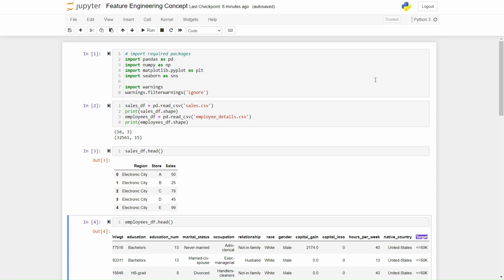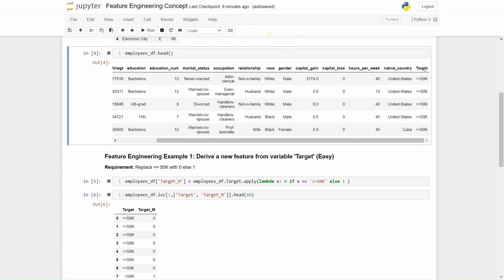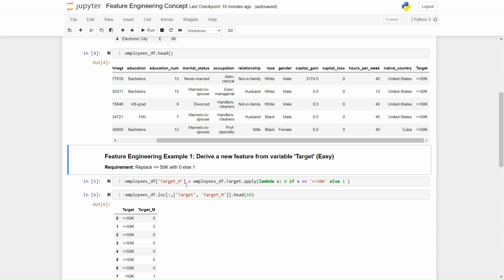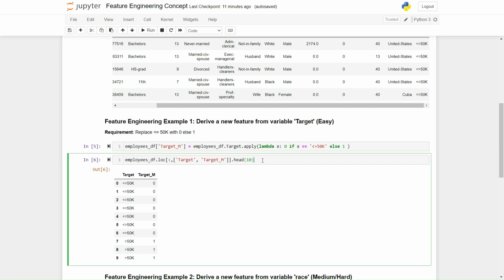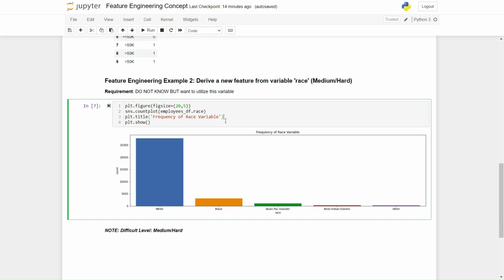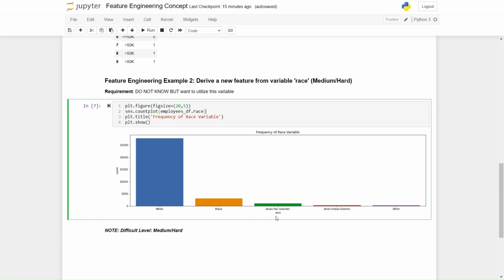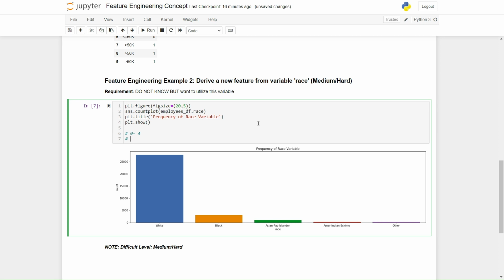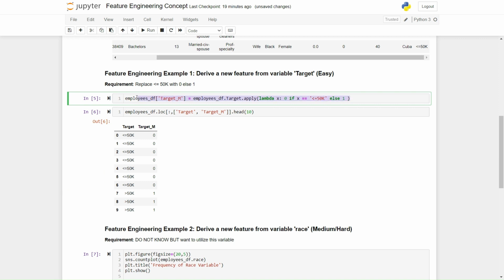Sales Data Case Study With Pandas | Case Study With Pandas Interview Questions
Detailed Sales Data Case Study With Pandas | Case Study With Pandas Interview Questions

00:00 Introduction
00:56 Feature Engineering - Derived Features
01:16 Feature Engineering Challenges
01:59 Feature Engineering Dependancy
03:13 Example 1 - Degree of difficulty - Easy
06:37 Example 2 - Degree of difficulty - Medium
12:13 Example 3 - Degree of difficulty - Hard